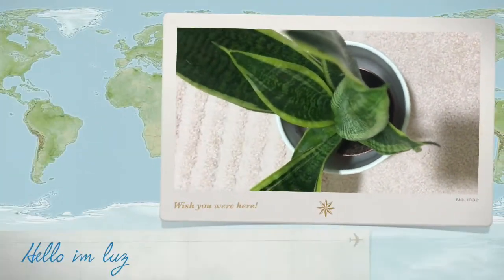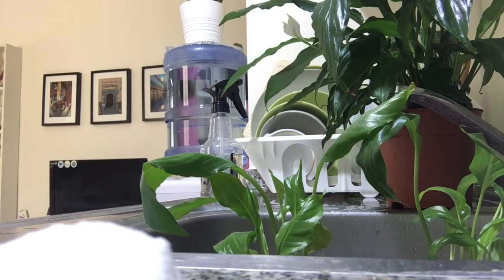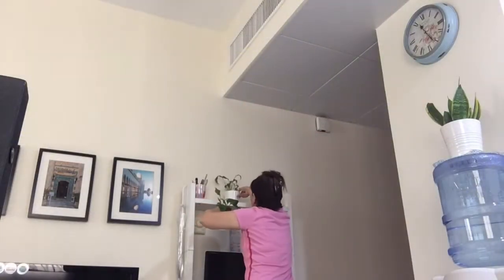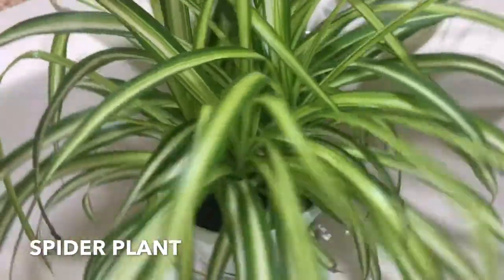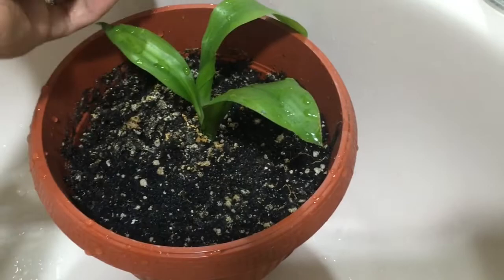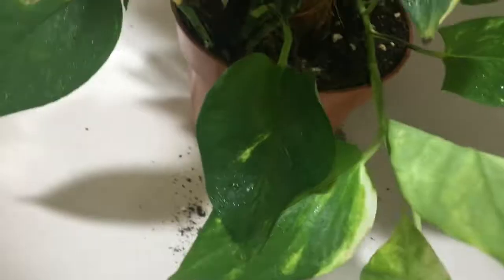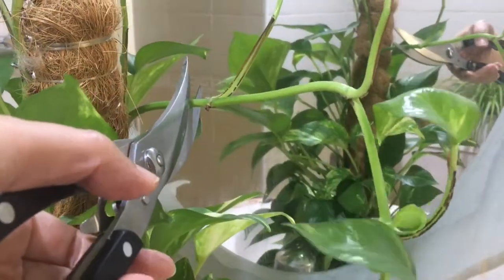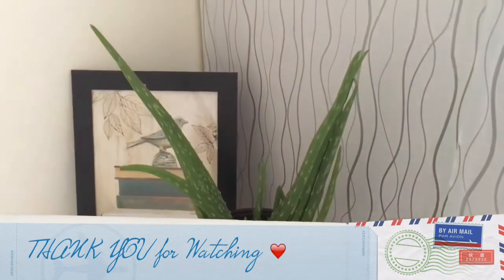MY INDOOR PLANTS / EASY TO CARE PLANTS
Hey guys! Sharing you my updated indoor plants and how i took care of them. I dont have a green thumb and so I choose plants which in my opinion are easiest to grow, can clean the air and beautify my small space here. Hope you like it.